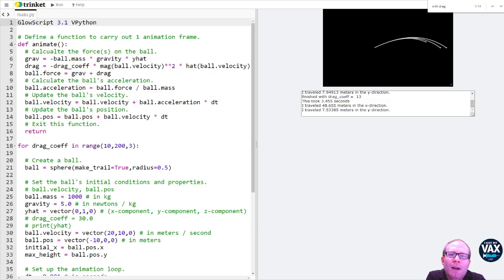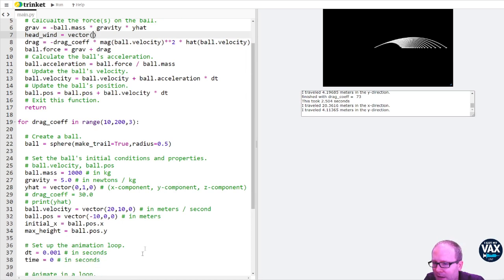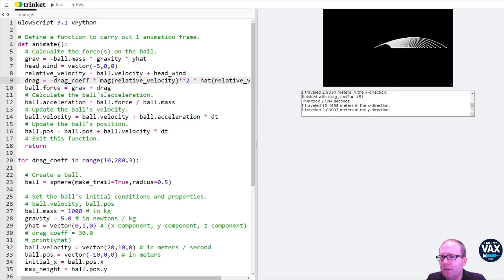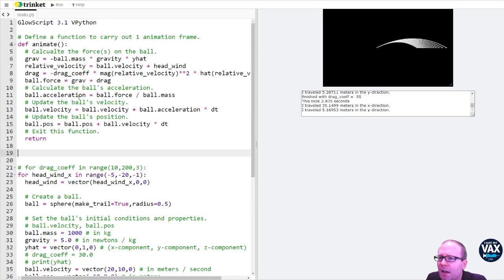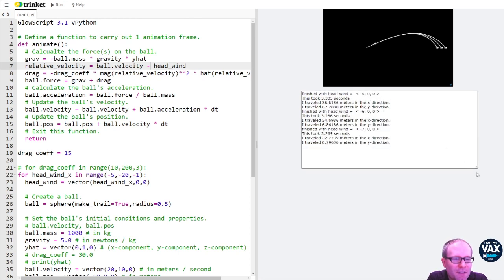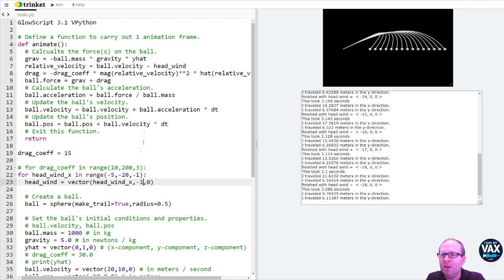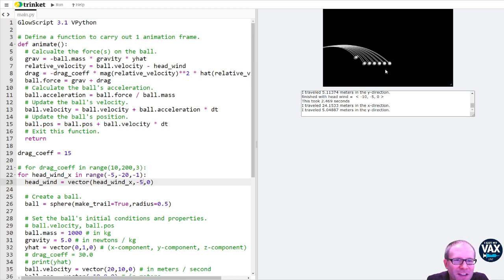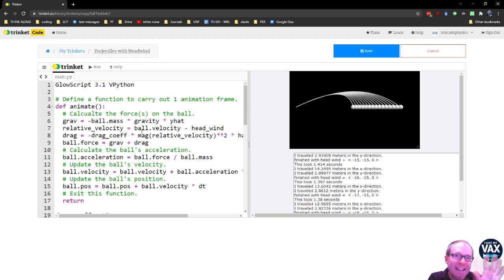Projectiles 11 - Drag with a Headwind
Let's modify our drag force to account for incoming wind.

Thank you, patrons! Fan Xinyu, Don Williams, Tripp Bishiop, Jean-Manuel Izaret, Mostafa Ahmadi, Massimo Bosetti, Brad Moser @ Physics Alive, LKC
Sign up for a free account on Trinket

Catch Ball by Gan Khoon Lay from the Noun Project